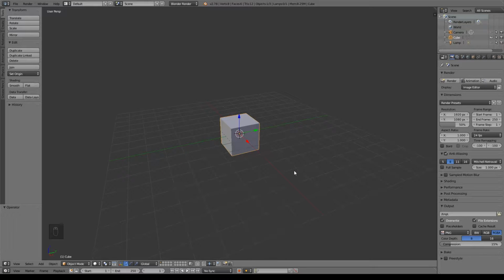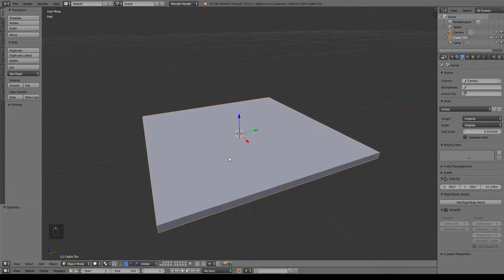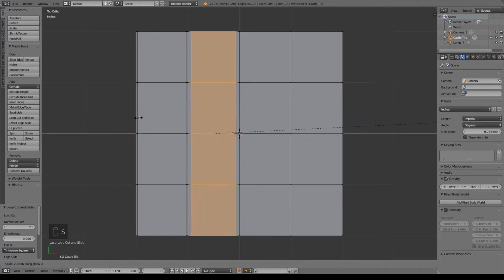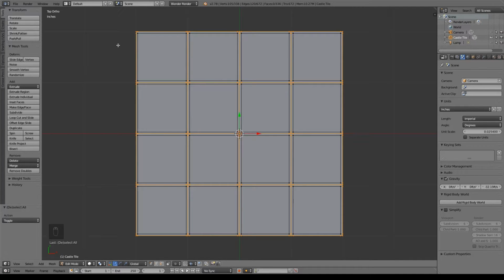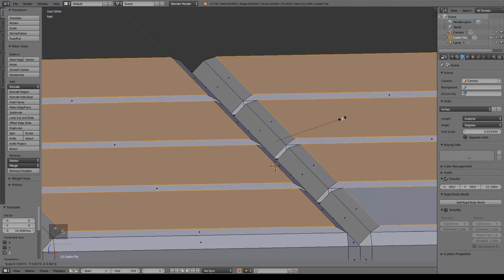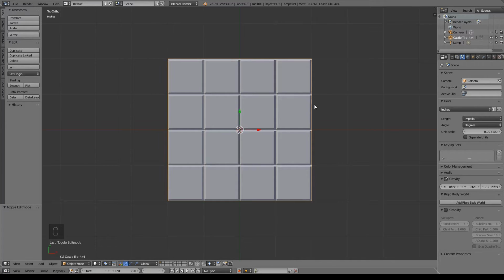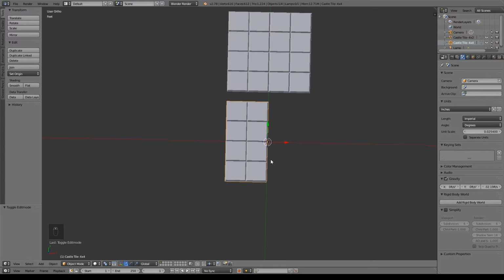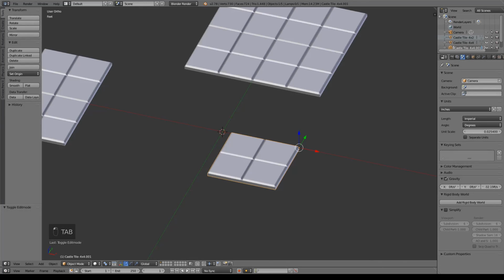How to Model D&D Floor Tiles for 3D Printing in Blender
Be sure to let me know what you want me to make next!
Kasey3DSparks.com